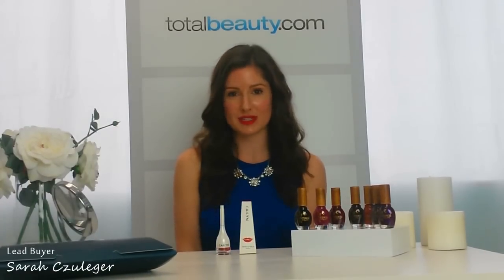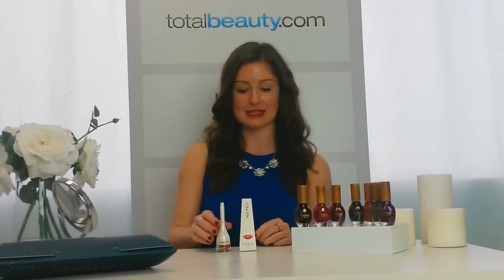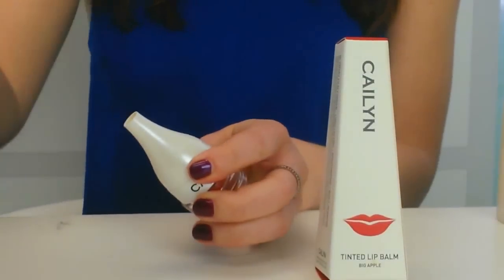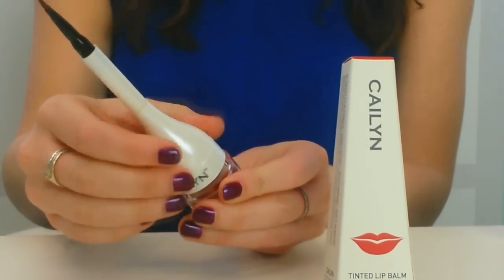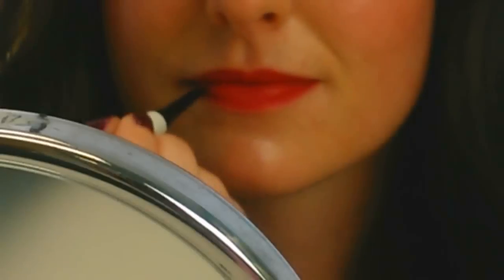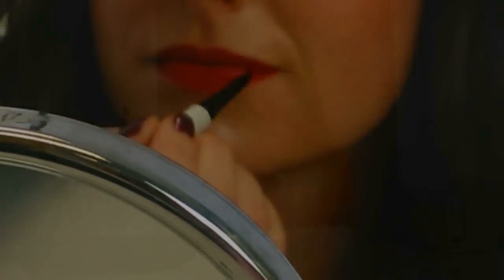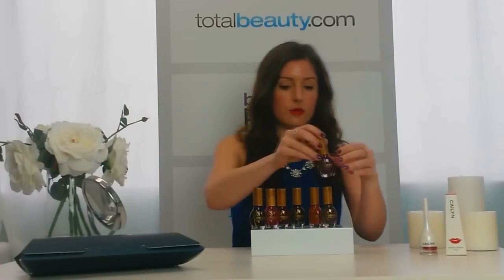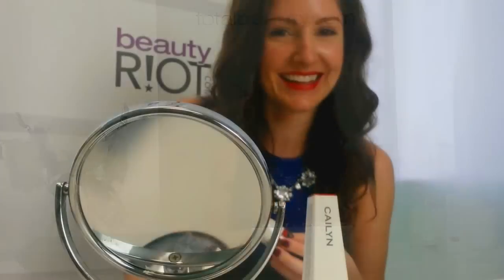Product Reveal: Red Carpet Ready Collection by Total Beauty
• Over $60 Value for only $20
• 5 Products Total, 2 Revealed
• Bonus Offer: FREE Photo Brag Book*, a $12 Value

Cailyn Tinted Lip Balm in Big Apple, $19 Value
• A moisturizing lip balm infused with beeswax that conditions lips while preventing wrinkles.
• Advanced 3D Smart Film Former stabilizes pigment all day long, allowing vibrant color to stay put longer.

Sheswai Nail Lacquer, $16 Value
• Applies smoothly for a shiny long lasting mani
• Your Collection will include ONE of seven gorgeous shades.

The red carpet is nothing if not a place to swoon over our favorite celebrities. Their haute couture gowns are one thing, but their flawless skin, radiant makeup and immaculate nails are cause for envy, too. With glam squads catering to their every whim, celebrities definitely have a leg up when it comes to getting gorgeous.

Now you can get glowing just like your favorite stars. Introducing the Red Carpet Ready Collection by TotalBeauty.com, full of the season's most glam products to make getting gorgeous that much easier.

This collection features a full-size Cailyn Tinted Lip Balm in Big Apple ($19 value), a matte, highly pigmented lip color that hydrates your lips while helping to prevent wrinkling. You also receive a full-size Sheswai Nail Lacquer ($16 value), a richly hued polish that's free of formaldehyde, toluene and dibutyl phthalate.

Valued at more than $60, plus free shipping, this collection highlights products that will reveal your skin's most radiant potential -- even if your daily routine doesn't include popping flashbulbs and red carpets. And since you're putting your best face forward, we give you a MailPix.com Photo Brag Book as a bonus. Why not document yourself at your most glamorous?